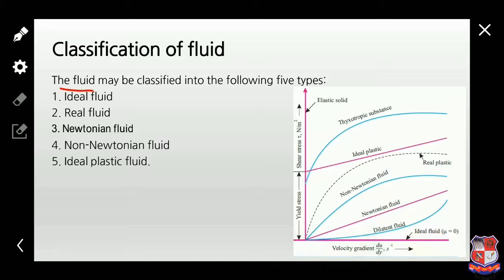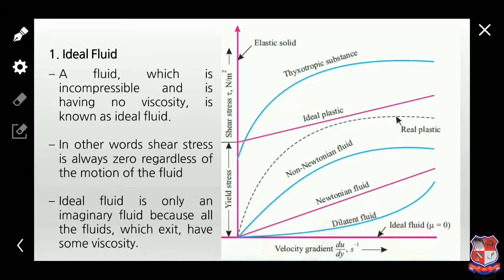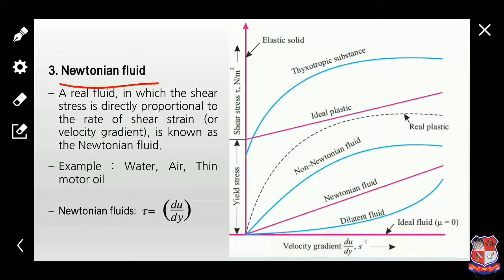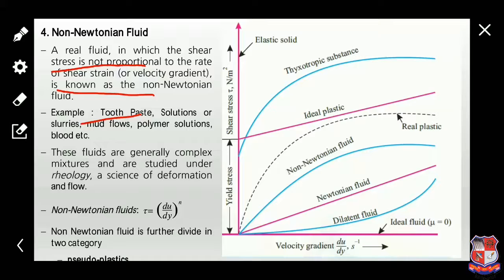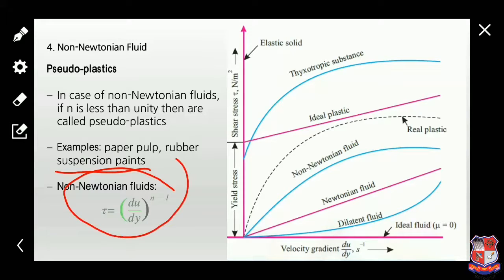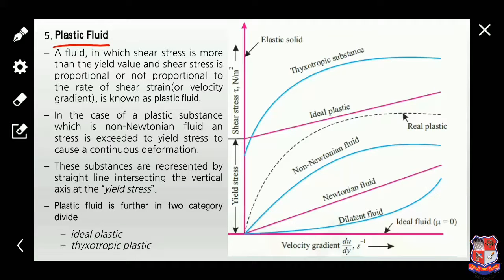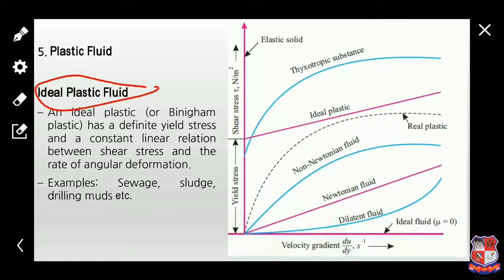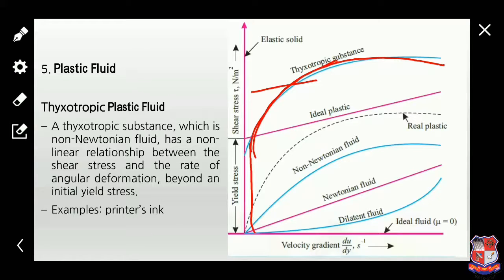GTU_BE_CIVIL ENGINEERING_3140611_Fluid Mechanics & Hydraulics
Subject : 3140611  -  Fluid Mechanics & Hydraulics (Sem-4)
Created By : Mitesh Shantilal Patel [Assistant Professor] | 21 May 2020 | 34 MB
College : 083 - DR. SUBHASH TECHNICAL CAMPUS - JUNAGADH
Topic : Types of fluids